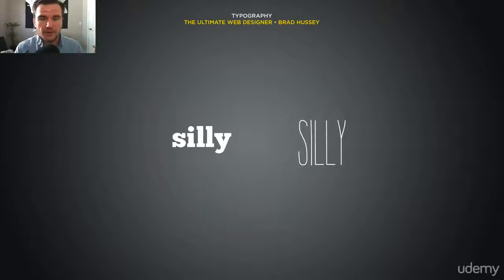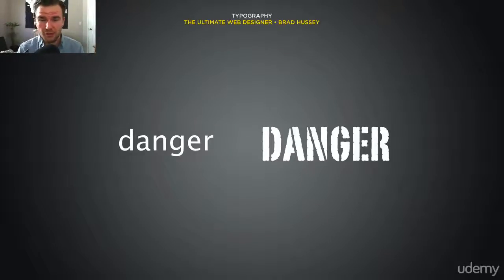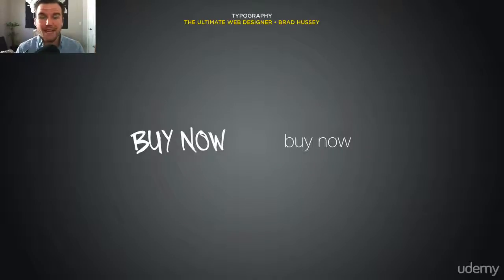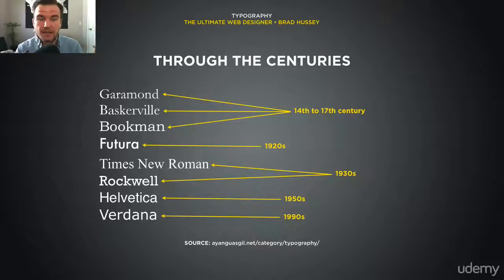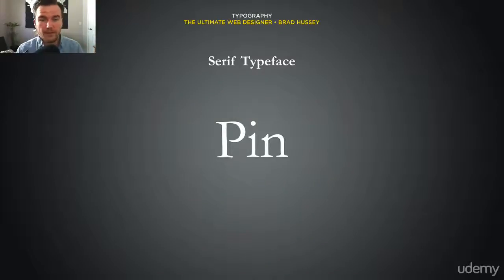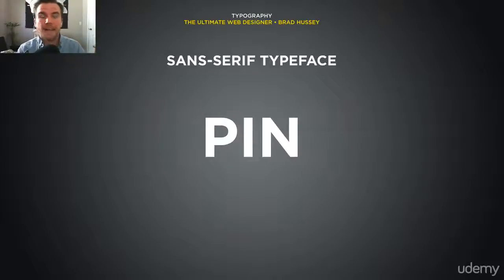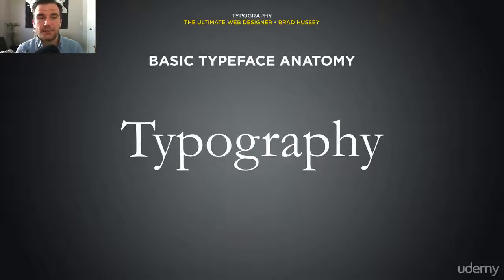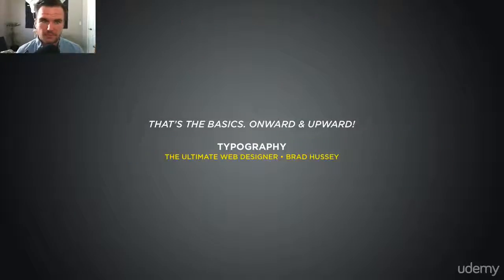Typography Basics - Web Designer & Developer Course